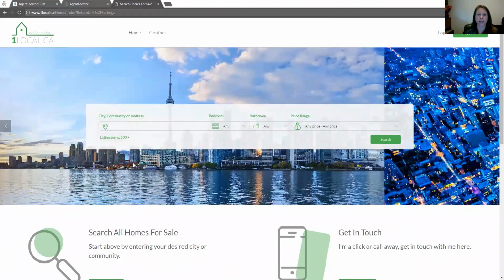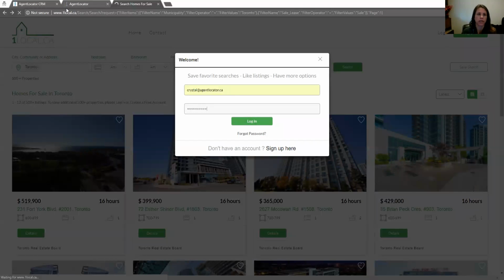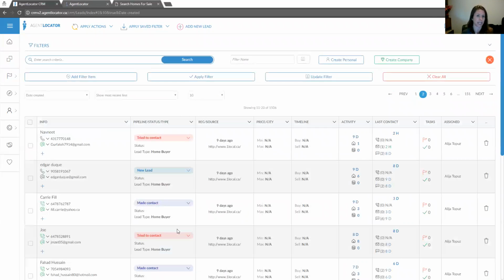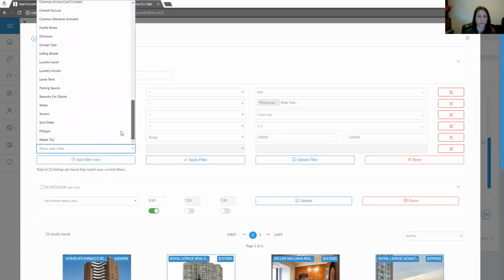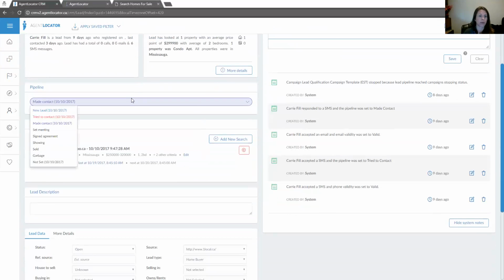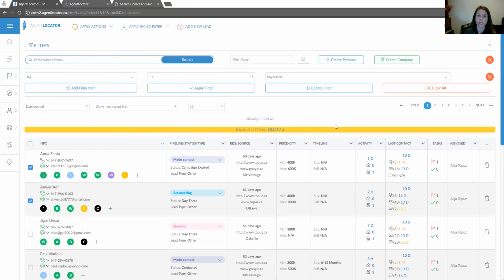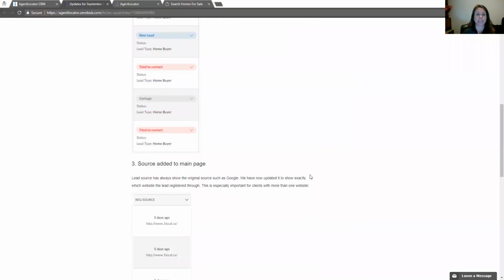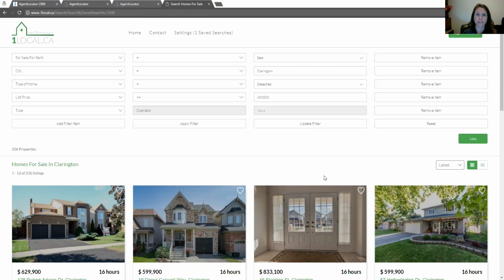AgentLocator Demo - NEW Lead Gen Sites / CRM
Taking a peek into the new lead gen specific sites, how they work as well as a quick look into our custom CRM